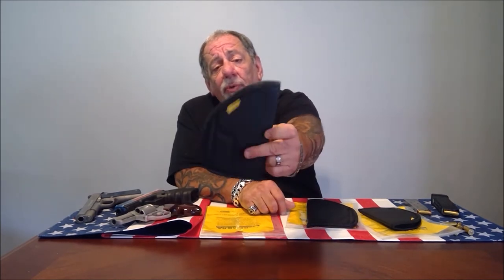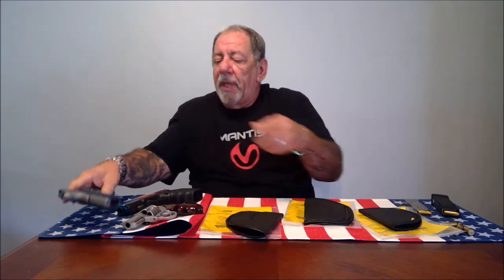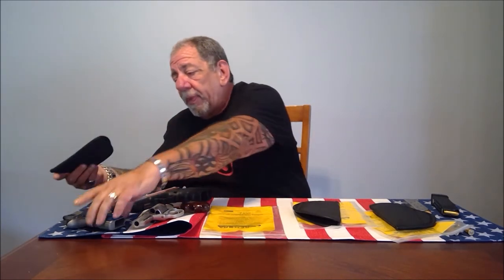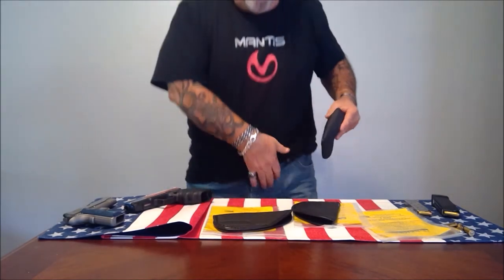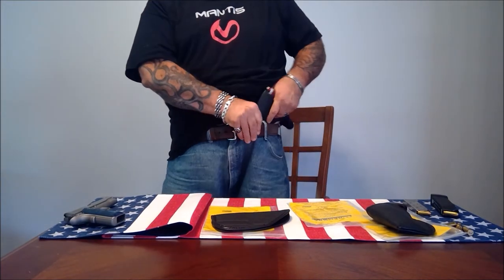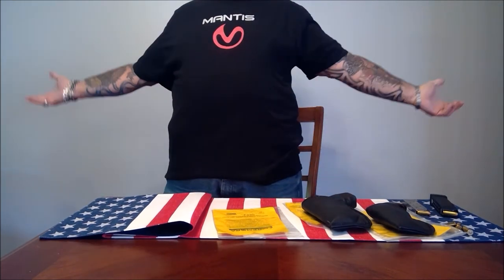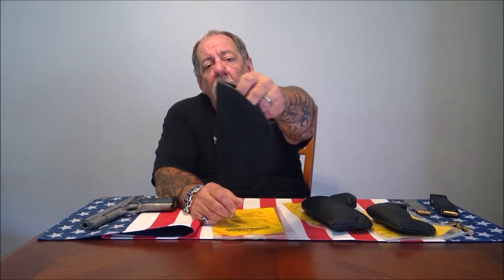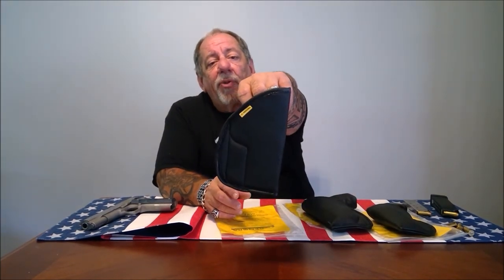Remora Gen 2 Holster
This is a must have holster
After 10 years of satisfied customers with their original non-slip holster, REMORA developed the GEN. II material.
It is lightweight with ultra pliable outer skin!
The gripping texture reduces chafing and adds comfort to EDC.

Tell them Pro Gun sent you.